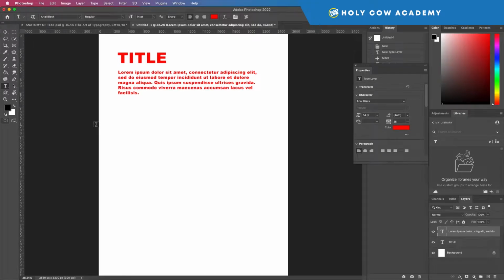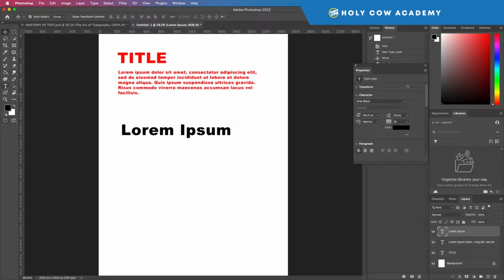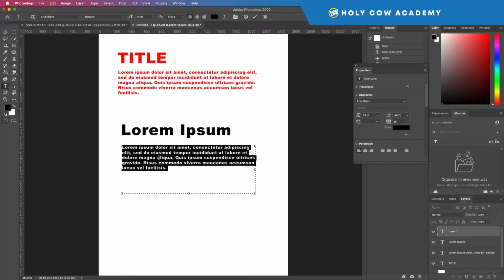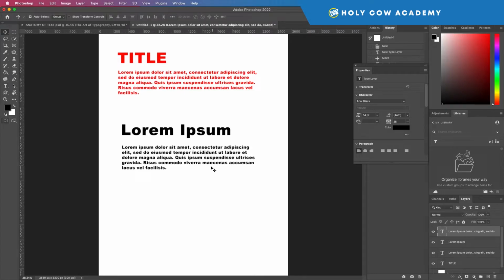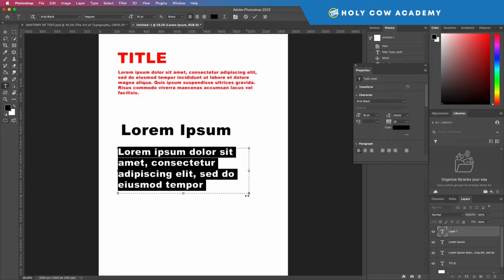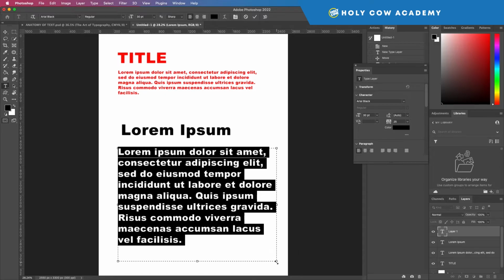Title vs. Paragraph Text | Photoshop Beginner's Course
The main difference between the two types of text boxes is that the paragraph text can be extended and re-adjusted to show/hide text within the paragraph while you don't even have that option with title text.

Objectives:
• Overview on the differences between title text and paragraph text
• Defining "Lorem Ipsum"